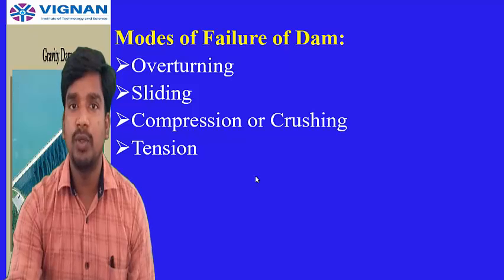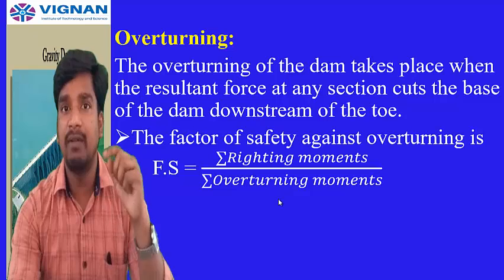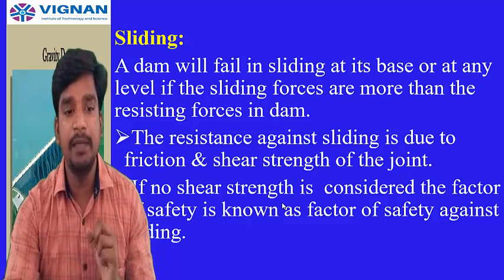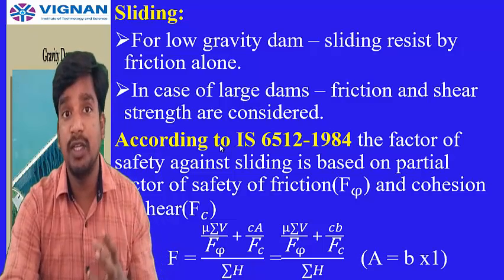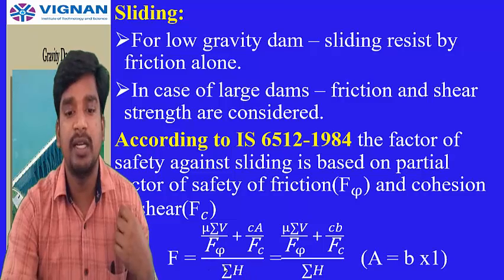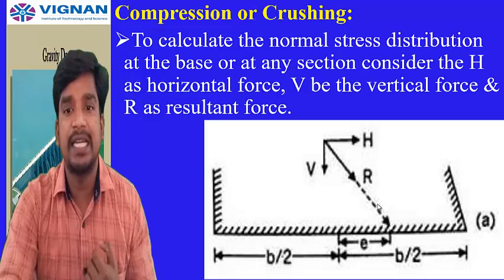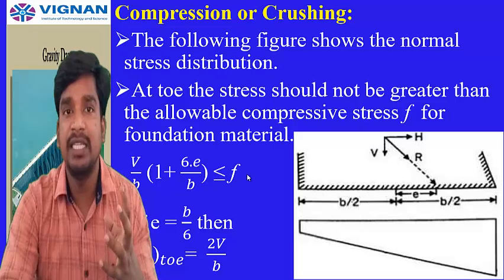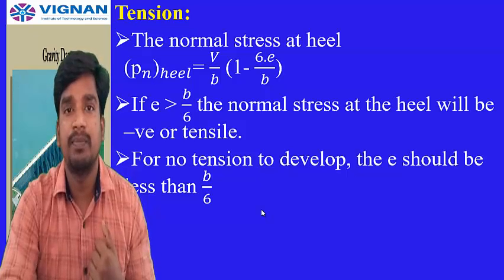Lecture 14 - I&HS (Modes of Failure of a Gravity Dam)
Causes of failures of a Gravity Dam
Overturning force
Sliding force
Compression or Crushing
Tension